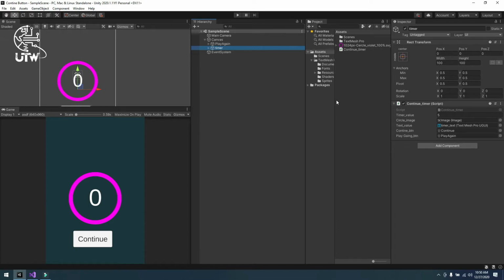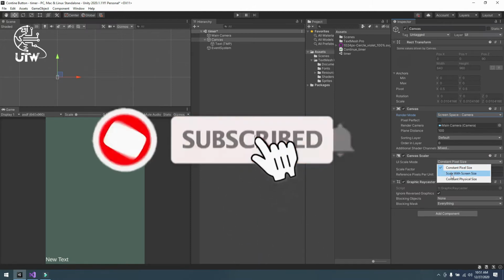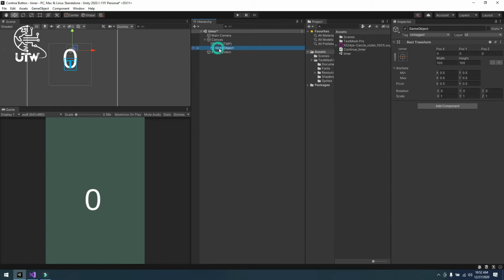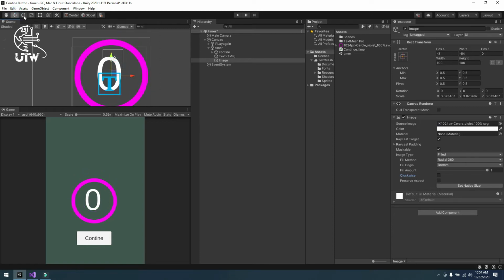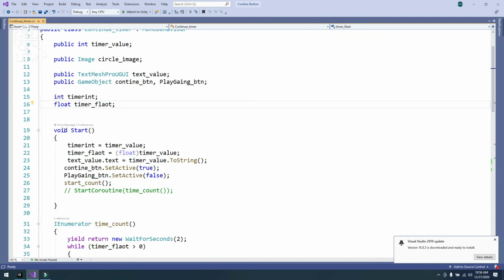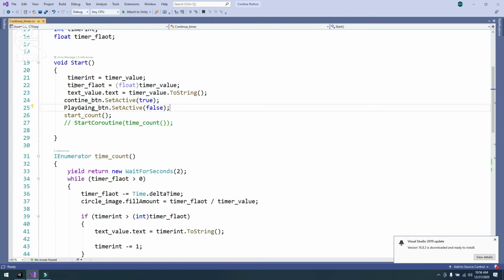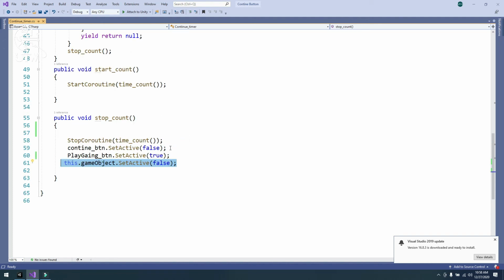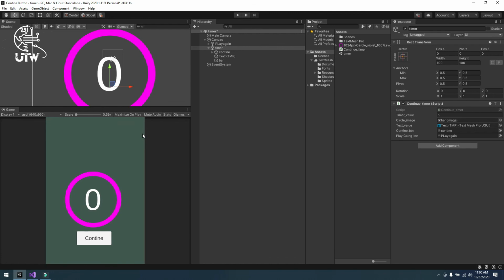Countdown Timer In Unity - Easy Beginners Tutorial || Counter, Timer & Game Over Logic in Unity 3D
Are you working on a hyper casual game? Do you also want to add the continue timer feature in your game like many of the hyper casual games out there?
If yes, this is the right place to see how you also can implement this feature in your game.